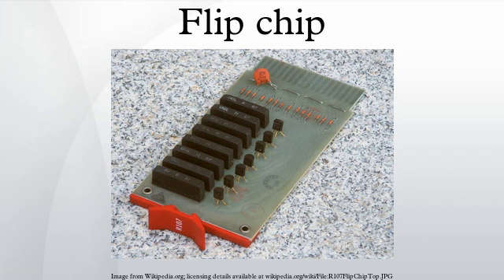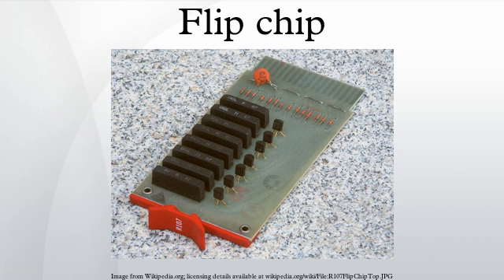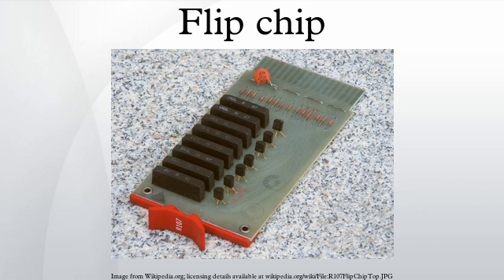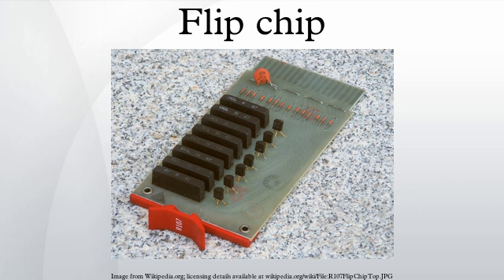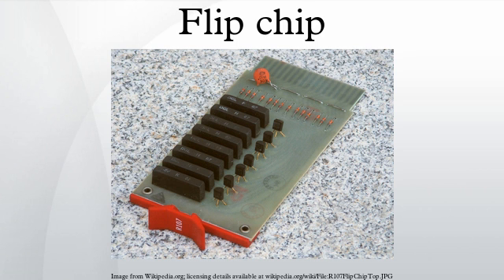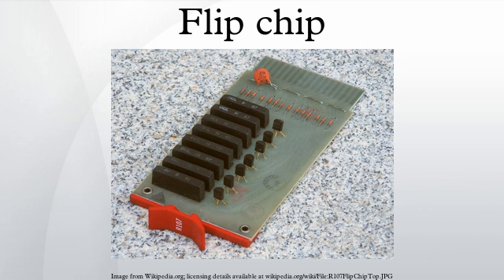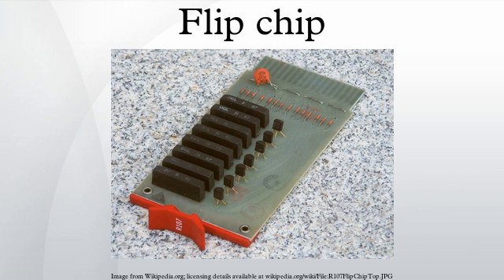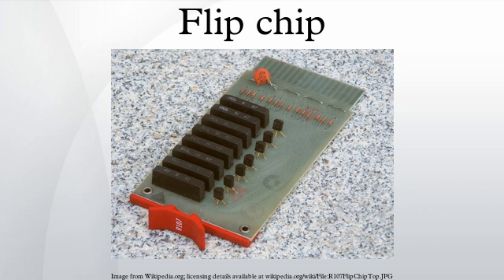Flip chip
Flip chip, also known as controlled collapse chip connection or its acronym, C4, is a method for interconnecting semiconductor devices, such as IC chips and microelectromechanical systems, to external circuitry with solder bumps that have been deposited onto the chip pads. The solder bumps are deposited on the chip pads on the top side of the wafer during the final wafer processing step. In order to mount the chip to external circuitry, it is flipped over so that its top side faces down, and aligned so that its pads align with matching pads on the external circuit, and then the solder is reflowed to complete the interconnect. This is in contrast to wire bonding, in which the chip is mounted upright and wires are used to interconnect the chip pads to external circuitry.